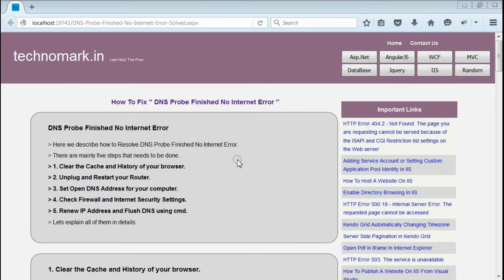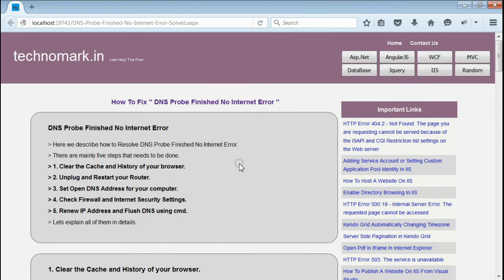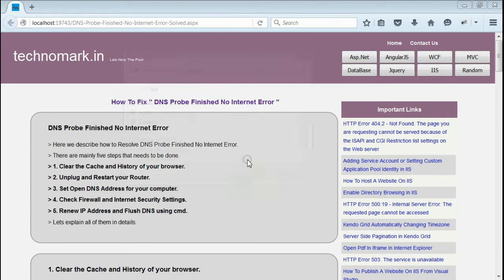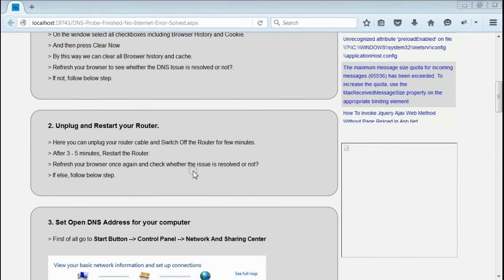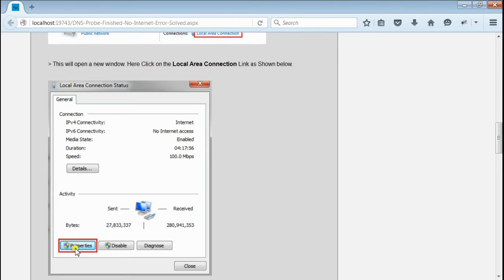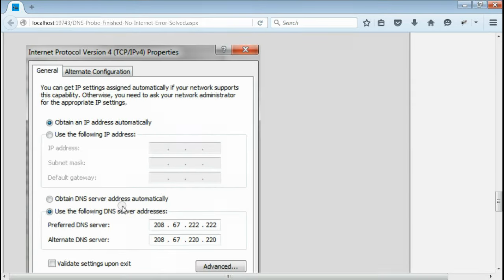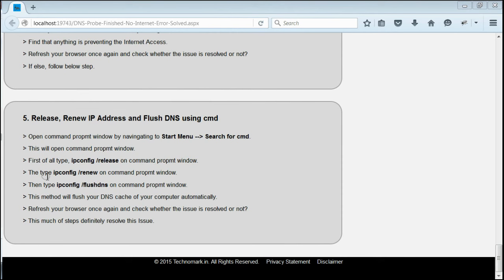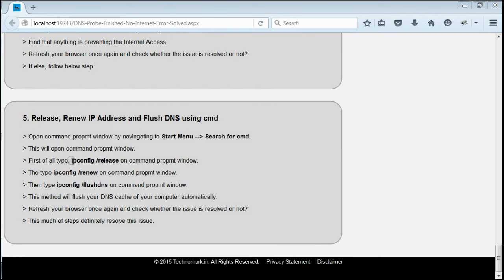DNS Probe Finished No Internet Error [ Resolved ]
Are you still getting  DNS_Prob_Finished_No_Internet Error ?.

This Video Show How to Fix ' DNS_Prob_Finished_No_Internet ' "Erorr".

for more information.

Here we describe how to Resolve DNS Probe Finished No Internet Error. There are mainly five steps that needs to be done.

1. Clear the Cache and History of your browser.
2. Unplug and Restart your Router.
3. Set Open DNS Address for your computer.
4. Check Firewall and Internet Security Settings.
5. Renew IP Address and Flush DNS using cmd.

Lets explain all of them in details for fixing  DNS_Prob_Finished_No_Internet Error.

1. Clear the Cache and History of your browser. - DNS Probe Finished No Internet Error Solution 1 -

      For clearing the Cache and Browser History follow these steps.
      Press CTRL + SHIFT + DEL together.
      This will open a new window.
      On the window select all checkboxes including Browser History and Cookie.
      And then press Clear Now.
      By this way we can clear all Broswer history and cache.
      Refresh your browser to see whether the DNS Issue is resolved or not?.
      If not, follow below step.

2. Unplug and Restart your Router. - DNS Probe Finished No Internet Error Solution 2 -

      Here you can unplug your router cable and Switch Off the Router for few minutes.
      After 3 - 5 minutes, Restart the Router.
      Refresh your browser once again and check whether the issue is resolved or not?
      If else, follow below step.

3. Set Open DNS Server Address for your Computer - DNS Probe Finished No Internet Error Solution 3

4. Check Firewall and Internet Security Settings. - DNS Probe Finished No Internet Error Solution 4 -

     Check your Firewall and Internet Security Settings.
     Find that anything is preventing the Internet Access.

5. Release, Renew IP Address and Flush DNS using cmd  - DNS Probe Finished No Internet Error Solution 5 -

    Open command propmt window by navingating to Start Menu -- Search for cmd.
    This will open command propmt window.
     First of all type, ipconfig /release on command propmt window.
    The type ipconfig /renew on command propmt window.
    Then type ipconfig /flushdns on command propmt window.
    This method will flush your DNS cache of your computer automatically.
    This much of steps definitely resolve this Issue.

DNS Probe Finished No Internet Error

Complete steps is described in this video regarding How To Solve DNS Probe Finished No Internet Error